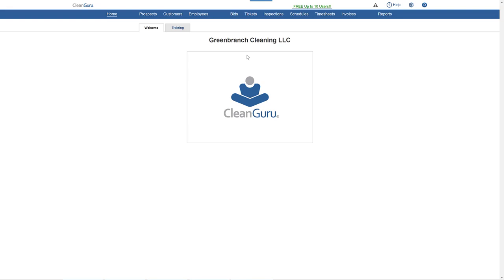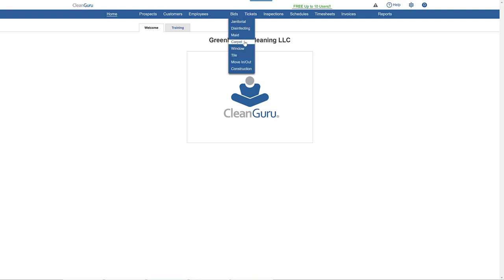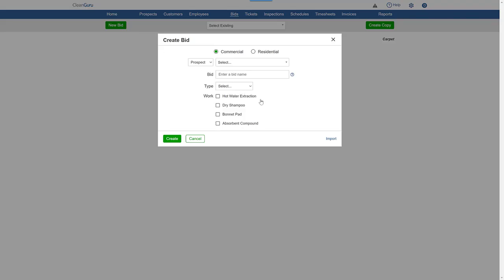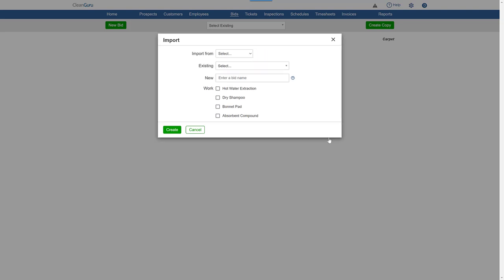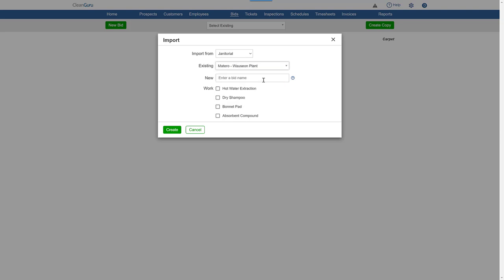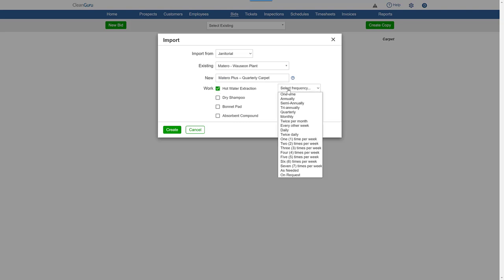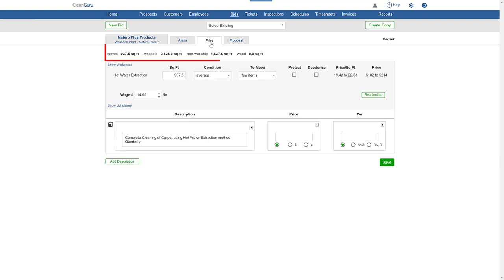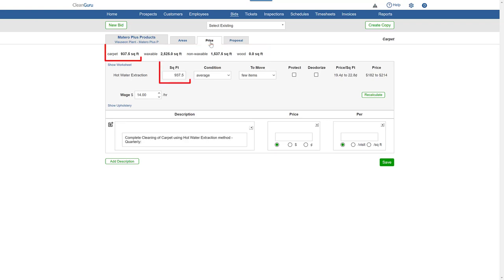CleanGuru - Import Measurements